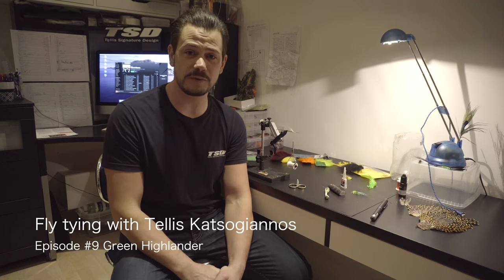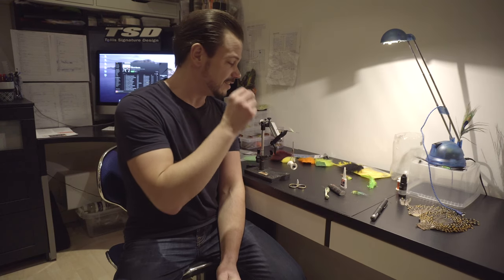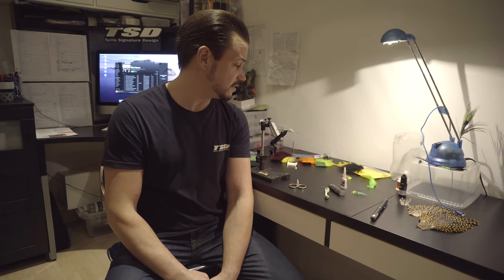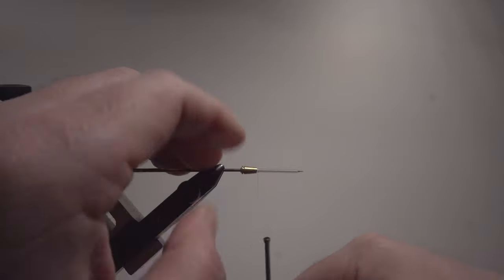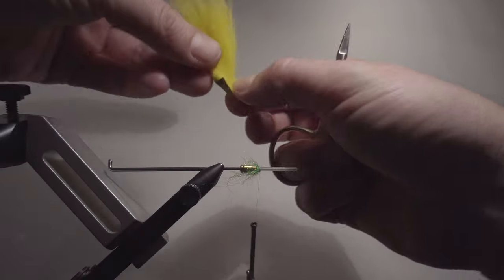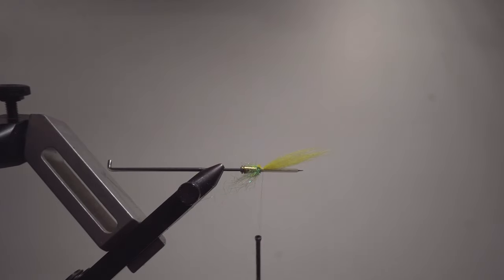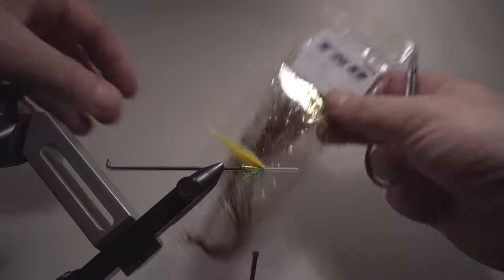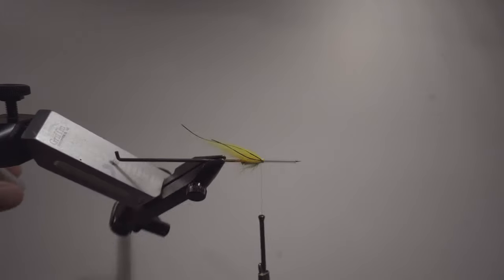Fly Tying with Tellis Katsogiannos #9 Green Highlander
#9 out of 12 weeks with fly tying videos, and this time we look into my version of the beautiful Green Highlander fly. It has been around for ages but is unfortunately a very misunderstood fly at least by mine and younger generations. It is often referred to as a fly for clearer waters and of course bright sunny weather, which is correct. But it is not a fly just for the clear rivers in Norway! It is a fly that should be used in ALL rivers when we have bright sunny days. My friend Björn has for example caught almost all of his salmon on the same fly, a Green Highlander variation!